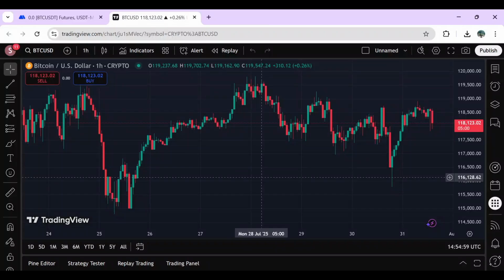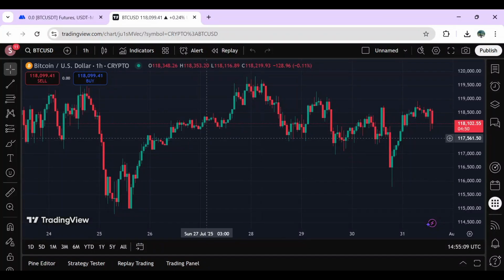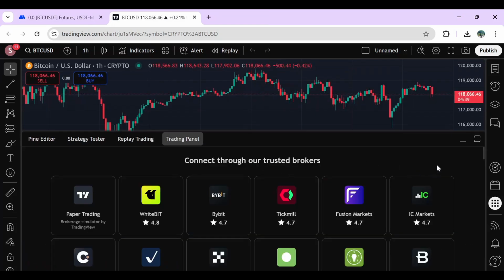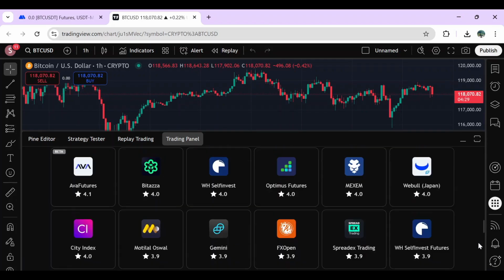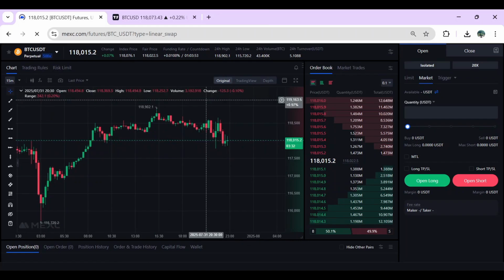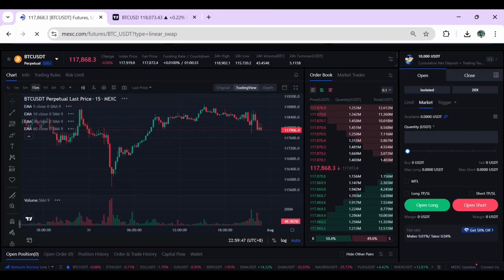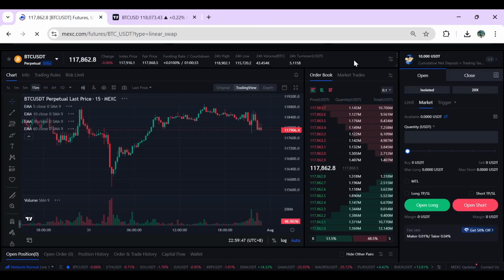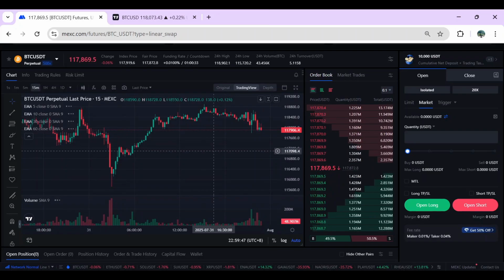How to Connect Tradingview with MEXC (Easy)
Trying to link TradingView with your MEXC account but not sure where to click? 😵‍💻 Don’t stress—this guide breaks it down nice and easy. Whether you're tracking crypto trends 📈 or setting up alerts like a pro 🔔, syncing the two platforms takes just a few clicks. Let’s get you trading smarter in no time! 🚀💰